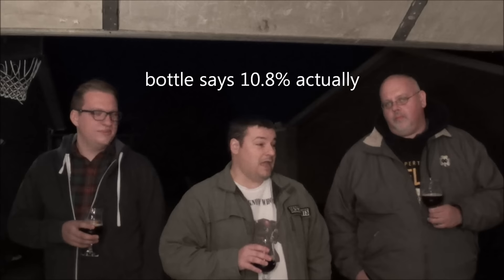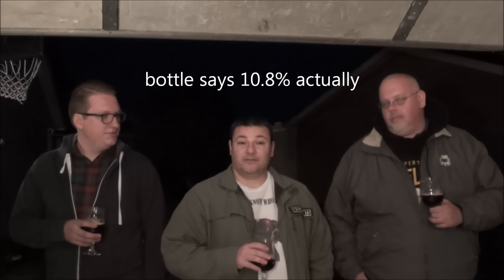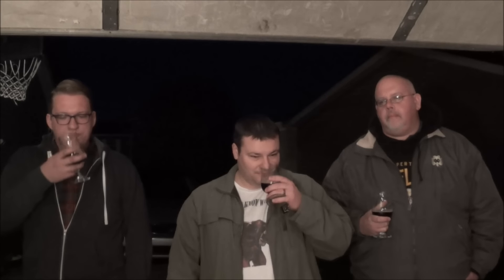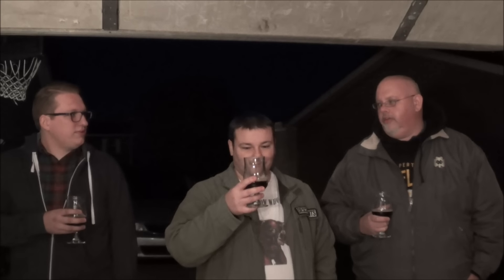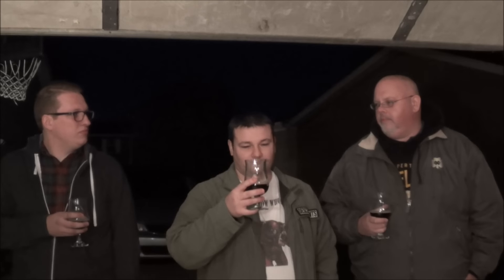EBBB: Founders Project PAM (Backstage Series) - Review #356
In development under a shroud of secrecy for years, Project PAM is brewed with an abundance of hops including, Chinook, Nugget, Centennial, Amarillo, El Dorado and Mosaic. It’s balanced with Crystal and Midnight Wheat malts and finally aged in maple syrup bourbon barrels to add complex oaky bourbon notes and the sweetness of maple syrup. Project PAM clocks in at 10.8% ABV.